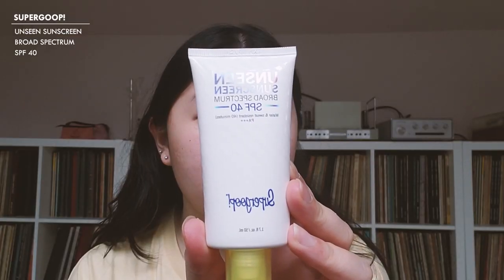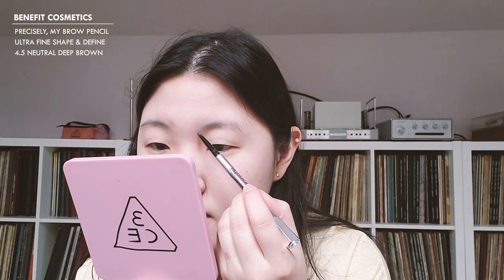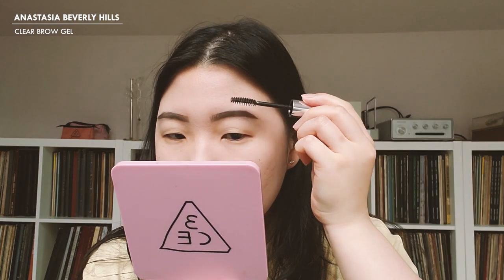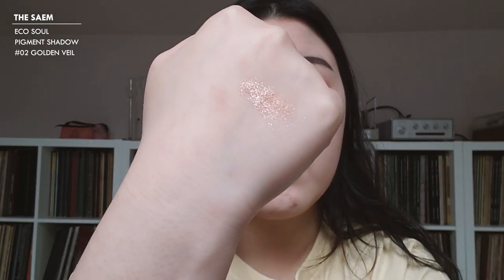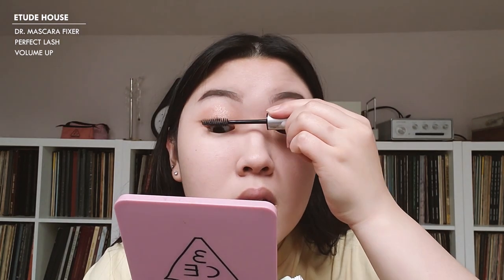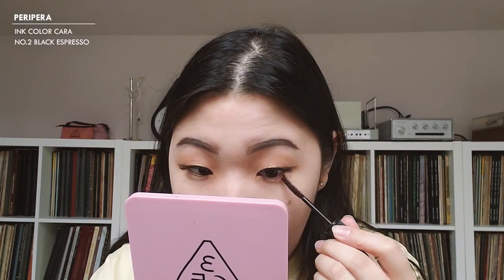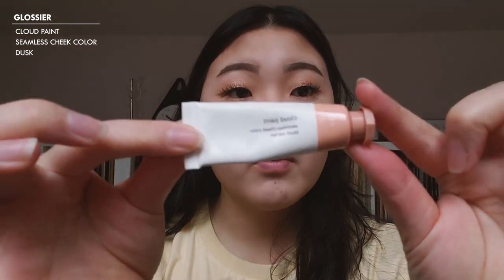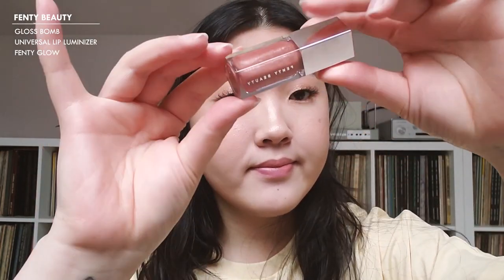🌼EASY DAILY MAKEUP🌼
📺 PREVIEW 📺
Hey you guys! I was bored during quarantine and decided to pick up makeup again. This is a super simple and easy makeup look you can do daily! I hope you enjoy!

💄PRODUCTS USED💄
Supergoop!   ||   Unseen Sunscreen Broad Spectrium SPF 40
BENEFIT COSMETICS   ||   Precisely, My Brow Pencil Ultra Fine Shape & Define 4.5 neutral deep brown
M.A.C   ||   Shape + Shade Brow Tint Taupe
Innisfree   ||   Eye Contouring Stick No.02 달콤 밀크 초콜릿
The Saem   ||   Eco Soul Pigment Shadow #02 Golden Veil
Etude House   ||   Personal Color Palette Warm Tone Eyes W10 Brown Candy
Etude House   ||   Dr. Mascara Fixer Perfect Lash Volume Up
Etude House   ||   Dr. Mascara Fixer Super Longlash Longlash Up
Etude House   ||   Lash Perm Curl-Fix Mascara Black
Aritaum   ||   Idol Lash #4 Deep Brown
PeriPera   ||   Ink Color Cara No.2 Black Espresso
Duo    ||   Lash Adhesive Brush On Clear
Marc Jacobs Beauty || Instamarc Light FIltering Contour Powder Compact #40 Mirage Filter
Marc Jacobs Beauty   ||   Kiss Pop Lip Color Stick 602 Heartbreaker
Fenty Beauty   ||   Gloss Bomb Universal Lip Luminizer Fenty Glow